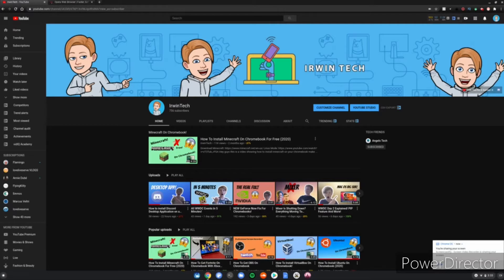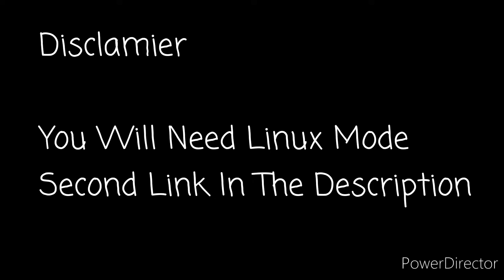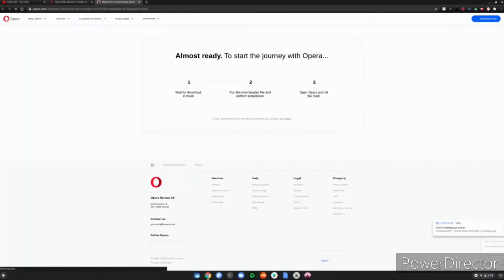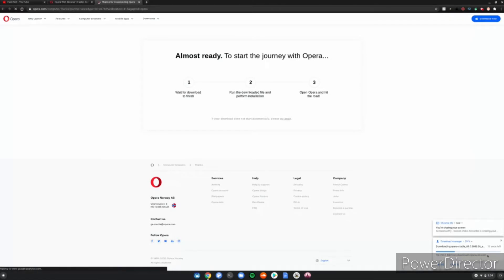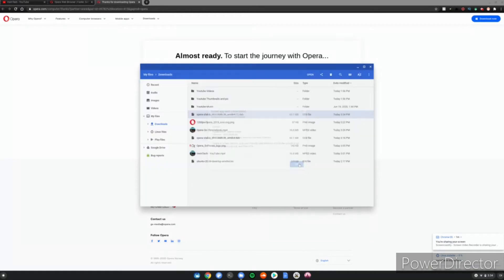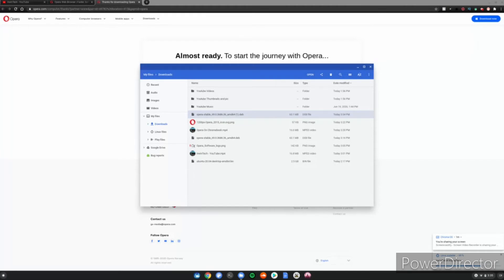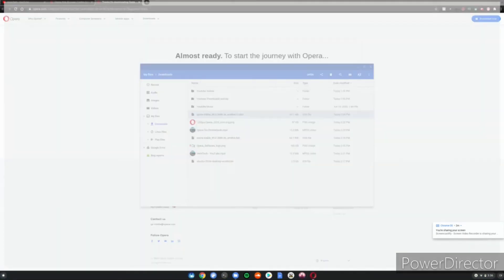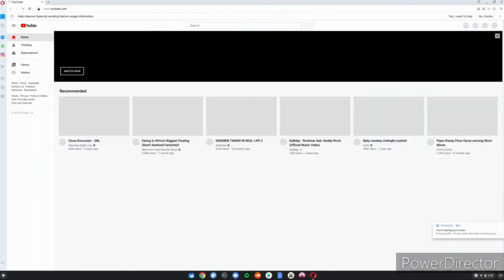How To Download Opera On Chromebook!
Hey guys this is a video showing on how to install opera on chromebook make sure to like and subscribe for more amazing content also turn on post notifications to never miss my daily tech uploads!
About Me:  Hello everyone My Channel Is IrwinTech i Do Tech Videos All kinds I upload once a day so i hope you enjoy make sure to like and subscribe and turn on post notifications to never miss an upload my hobby is messing around with tech and skateboarding